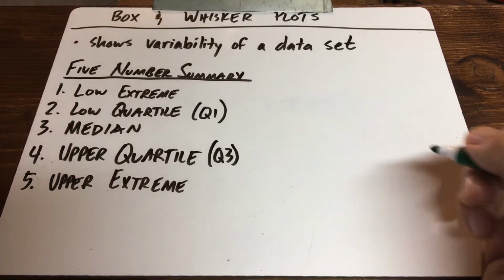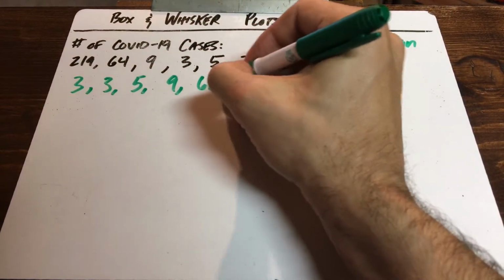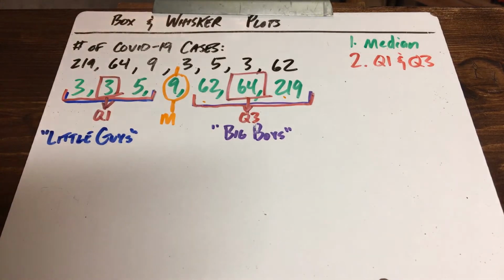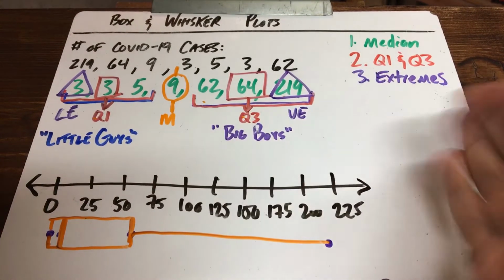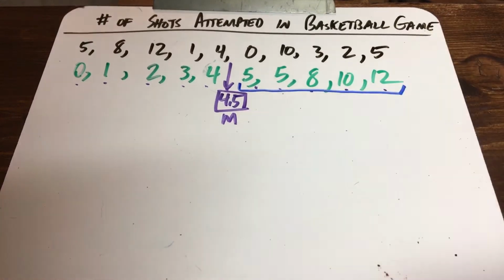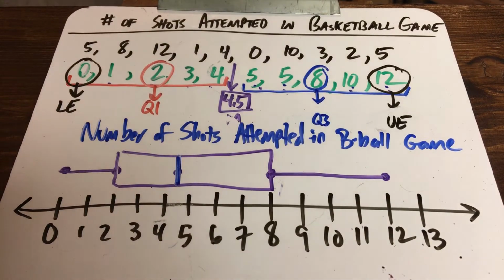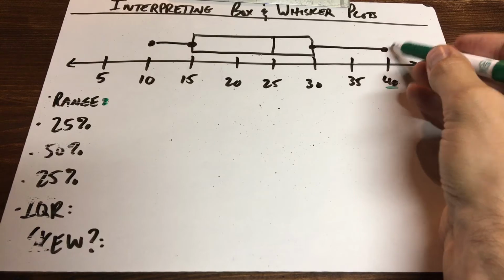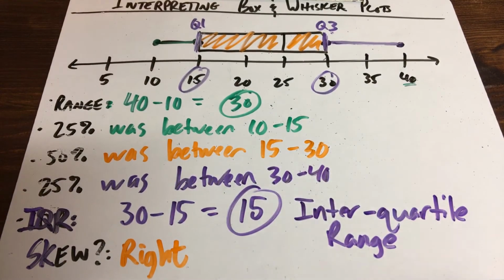Box & Whisker Plots Introduction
In this video I show how to make and interpret a box and whisker plot.